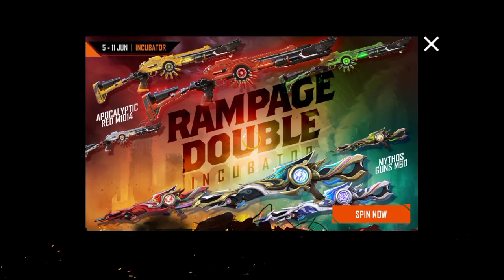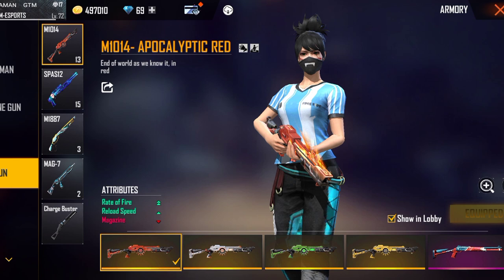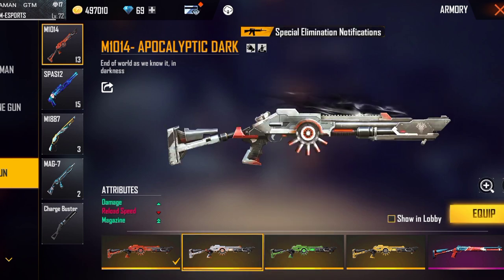ഒരു രൂപ പോലും കൊടുക്കാതെ എല്ലാം incubator skin കിട്ടി 🥰🔥